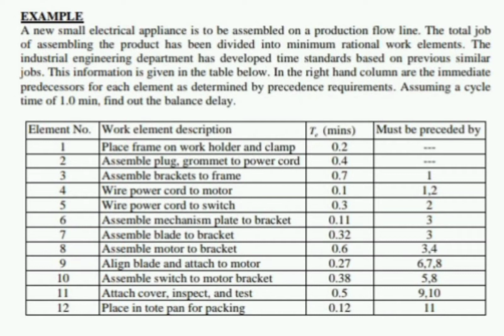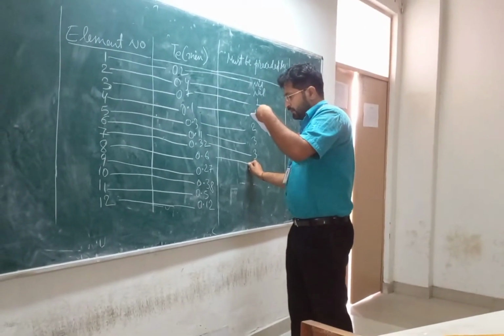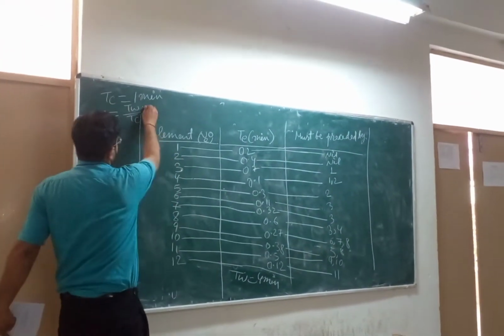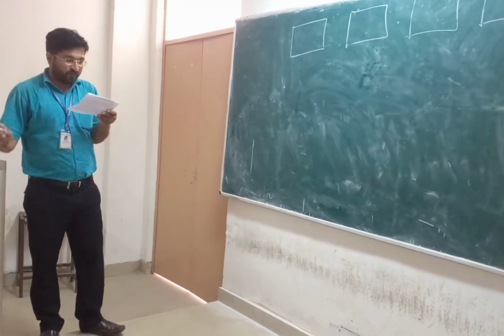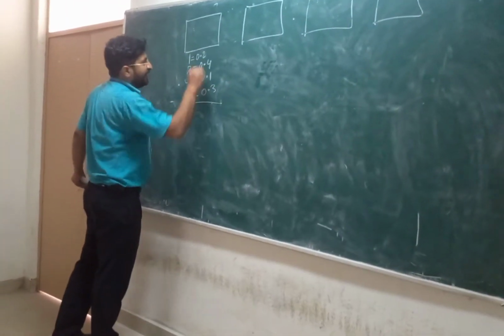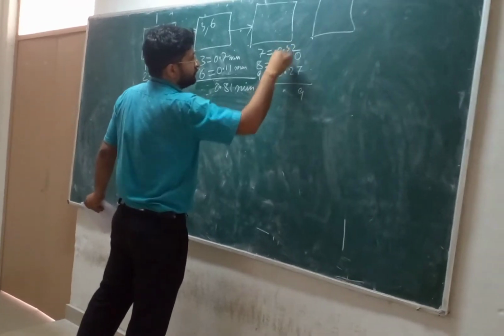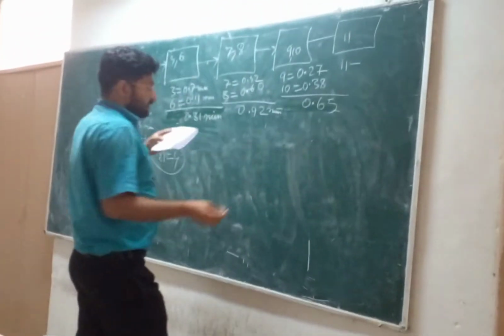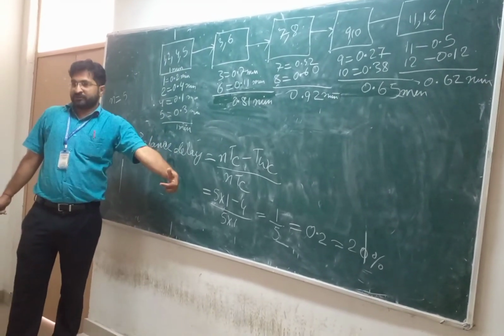Assembly line Problem : largest candidate rule